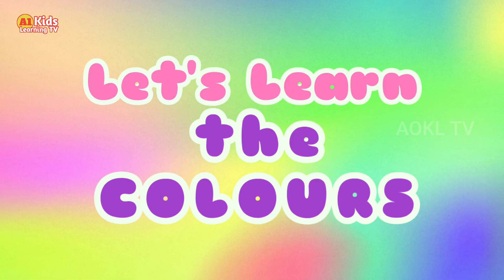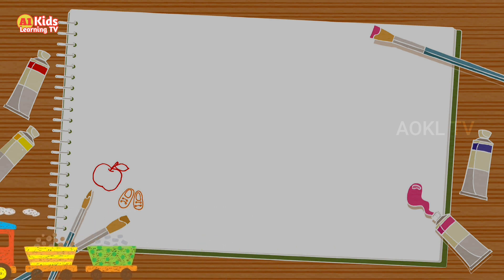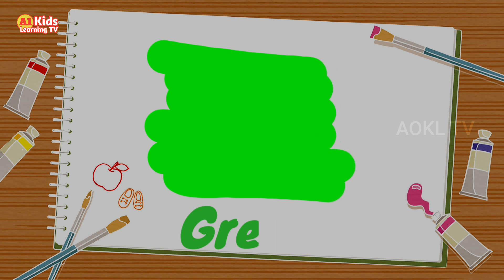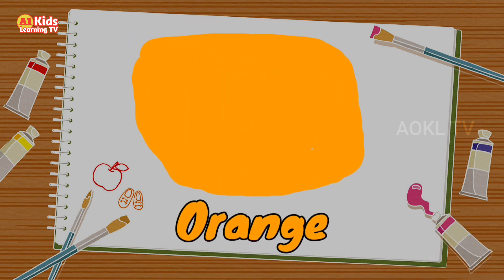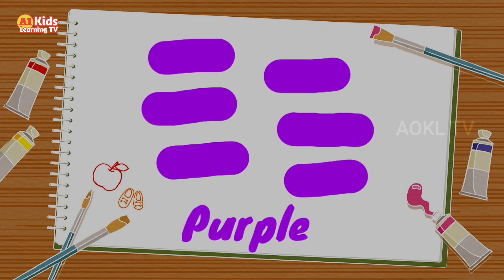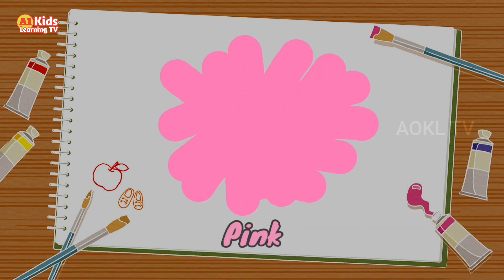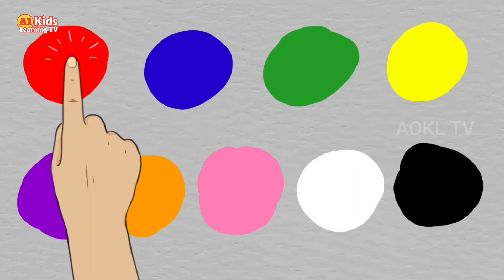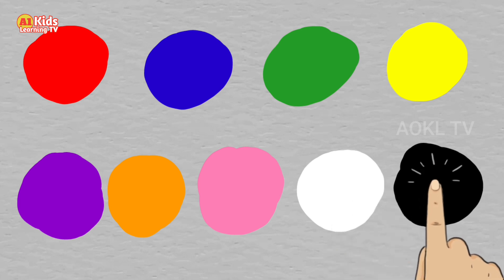Learn colors Name in English | Pre School | colors Name for Kids | Children